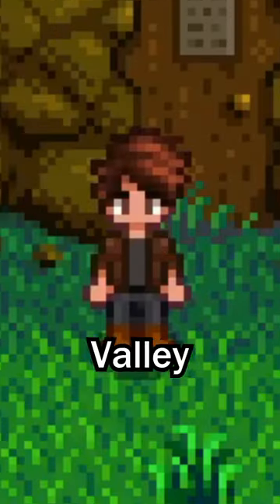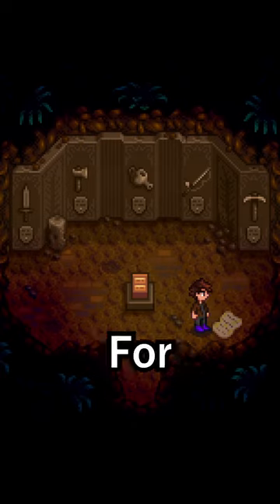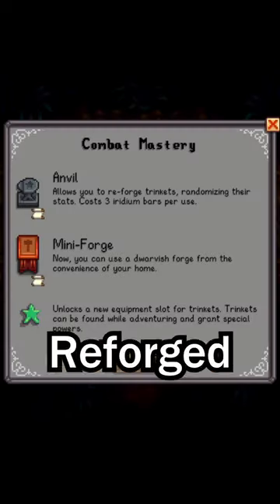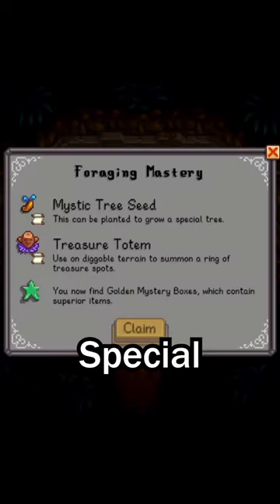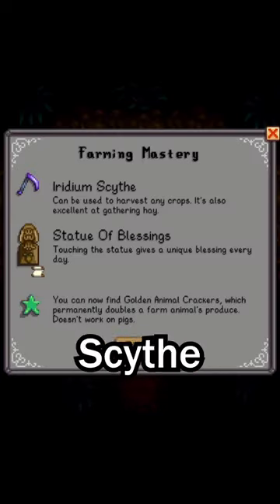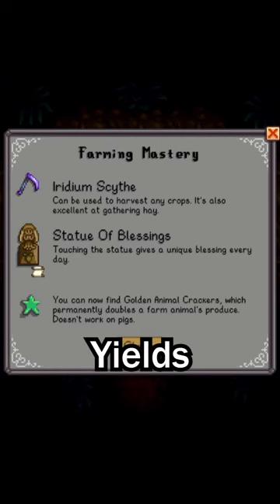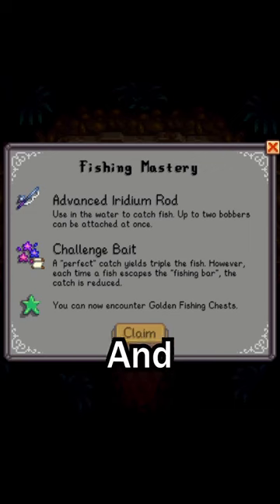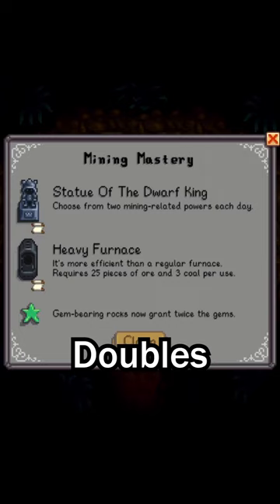Stardew Valley 1.6 Masteries Explained